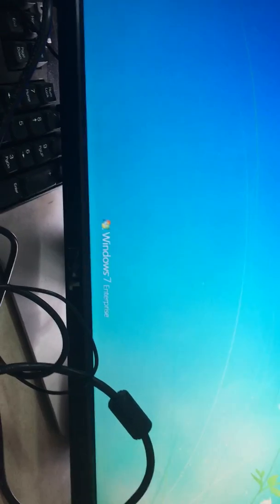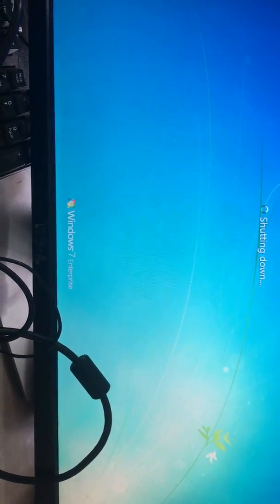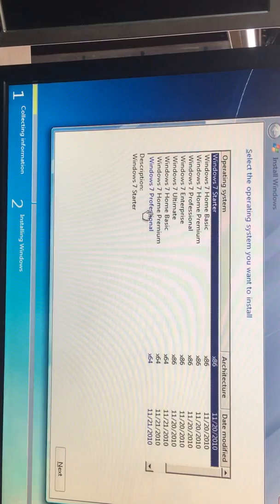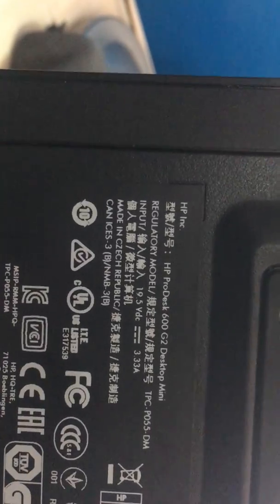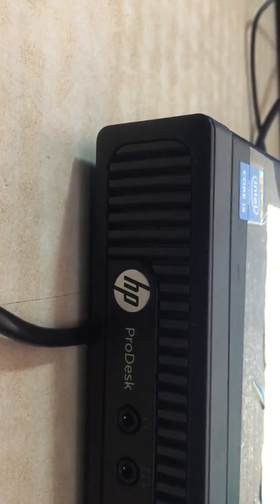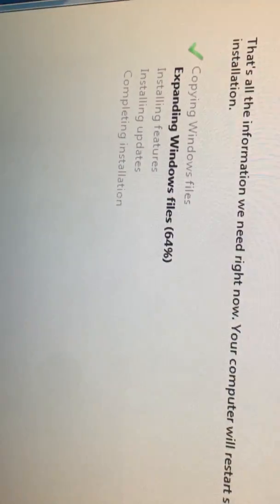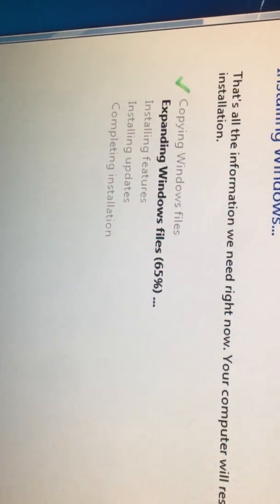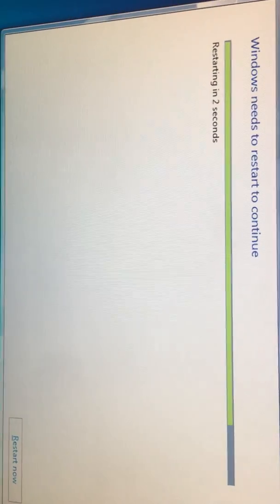How to install windows OS on HP mini PC with a USB Flash Drive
Installing Windows 7 Pro OS on HP ProDesk 600 G1  without using a DVD Drive